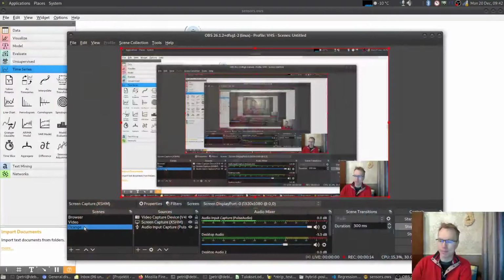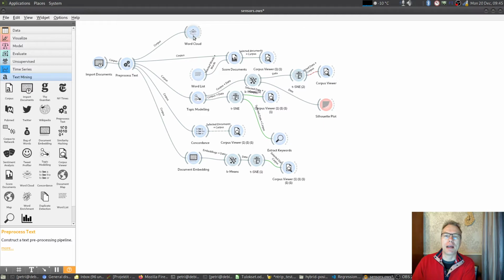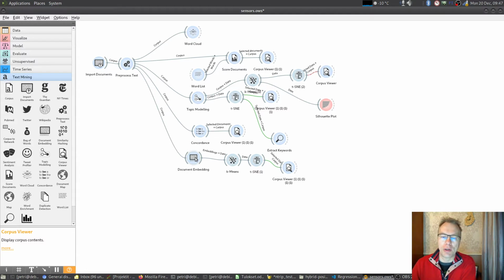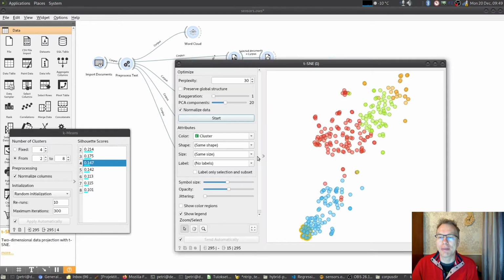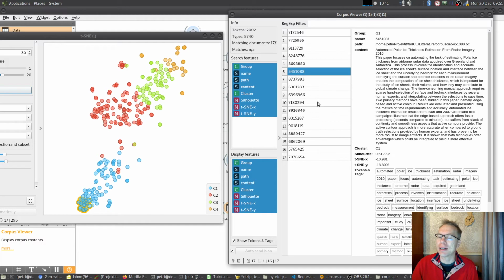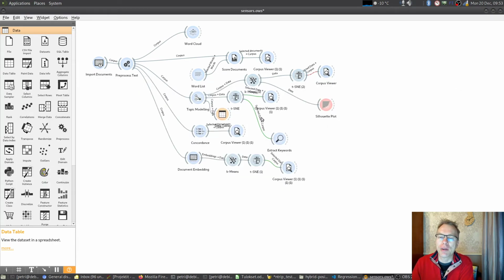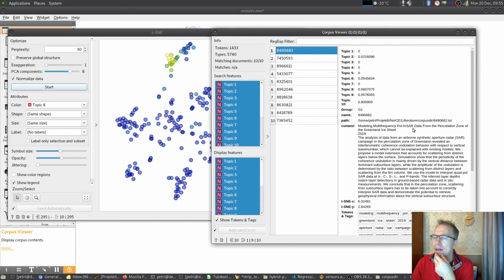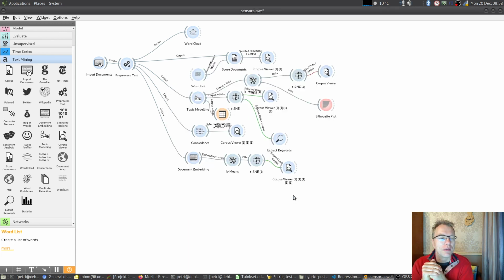NLP analysis of research articles using Orange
Some examples of using Orange for text mining using a corpus of research articles about ice detection methods.